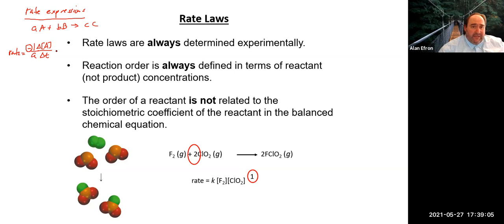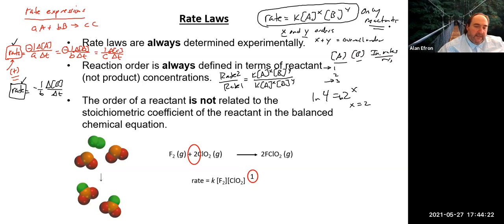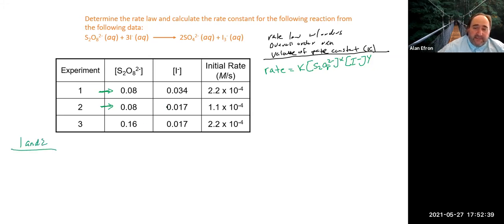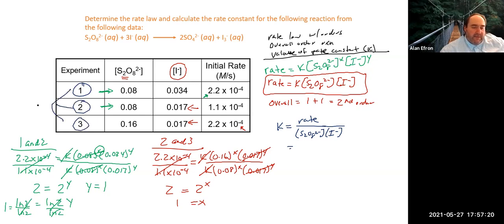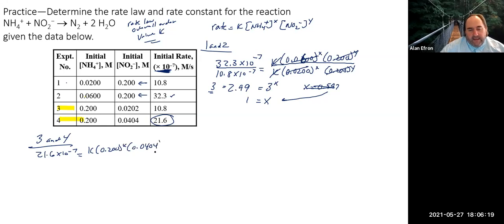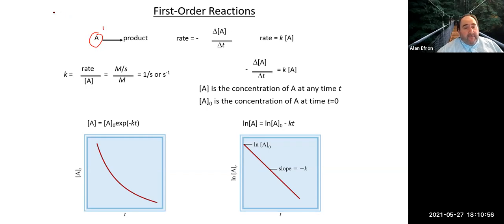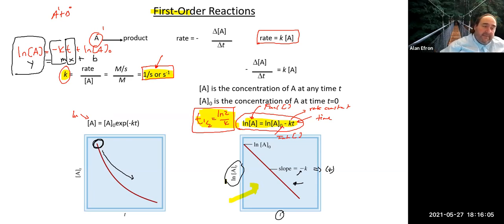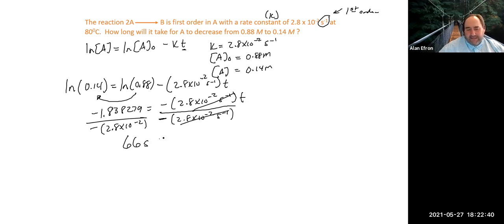Chem 200A Lecture 5/27/21 (Ch 11)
We lectured on Ch 11 (rate law, first order)